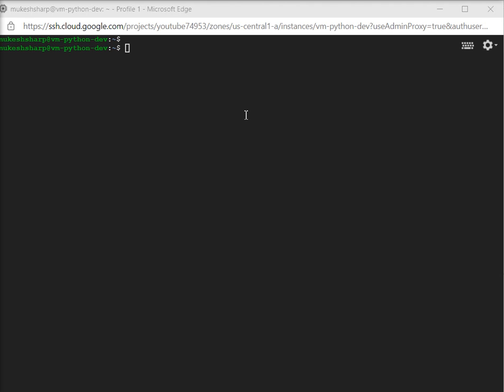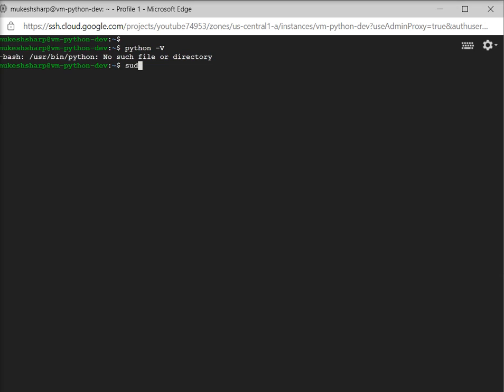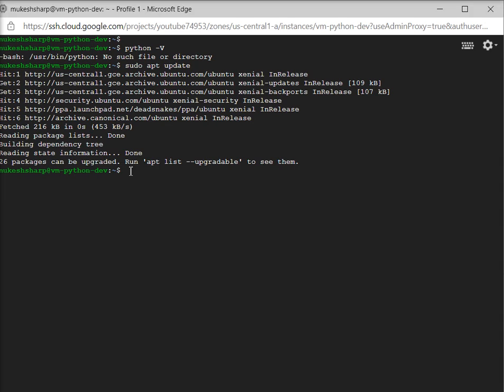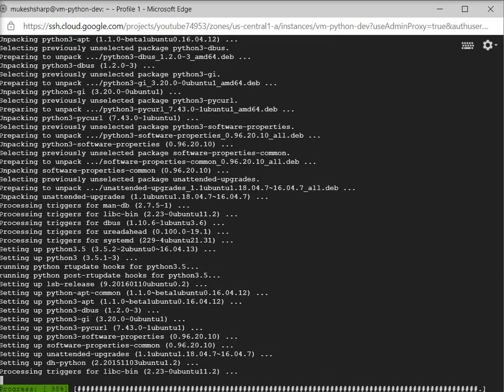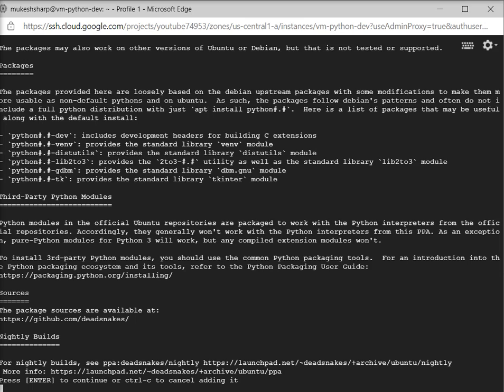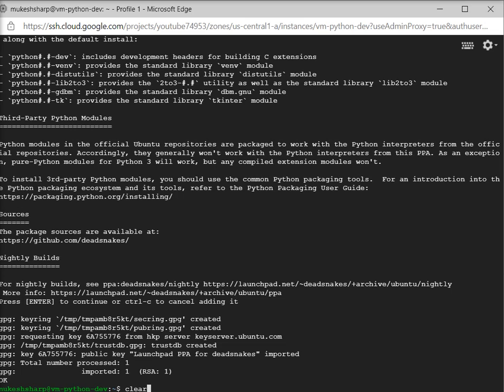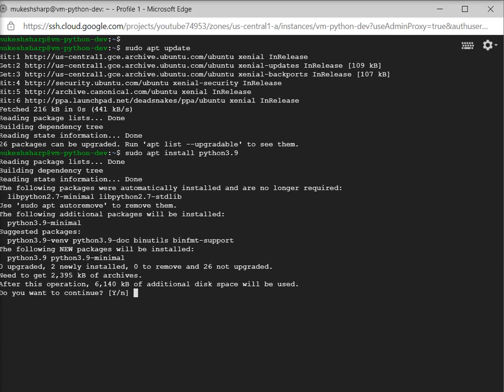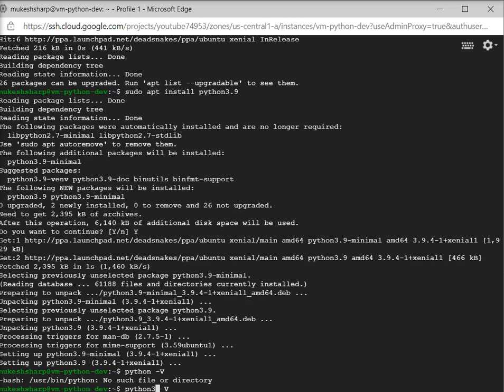GCP - How to Install Python on Ubuntu VMs in GCP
In this tutorial you will learn "how to install Python 3.8 on Ubuntu in Virtual Machine" in Google Cloud Platform.

Python is a popular programming language often used to write scripts for operating systems. It’s versatile enough for use in web development and app design.
We are using following steps -
Step 1: Update and Refresh Repository Lists
Step 2: Install Supporting Software
Step 3: Add Deadsnakes PPA
Step 4: Install Python 3